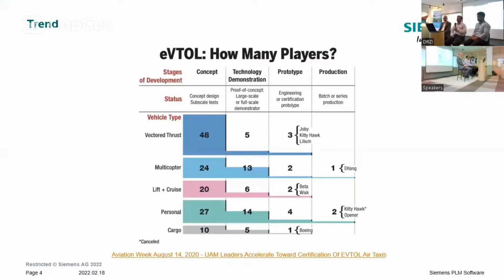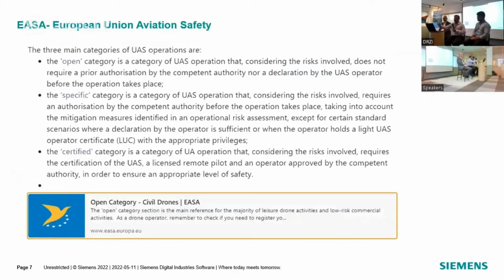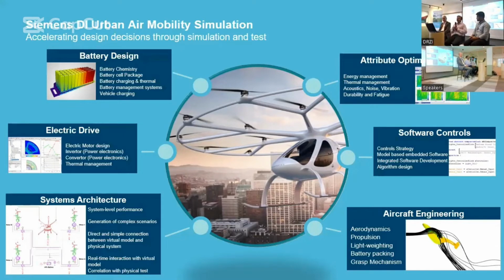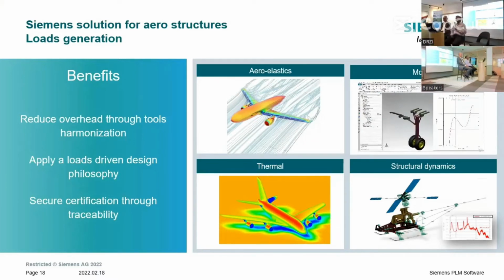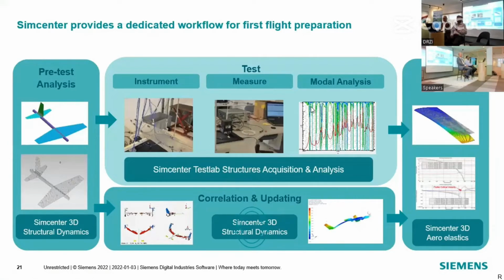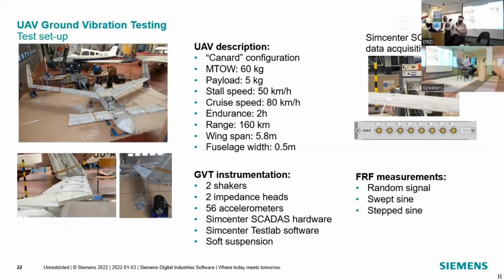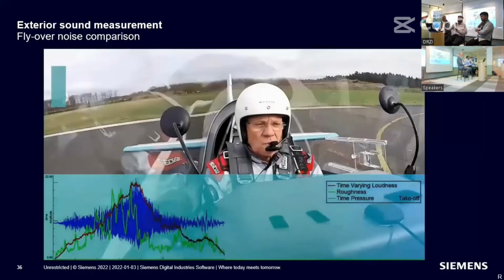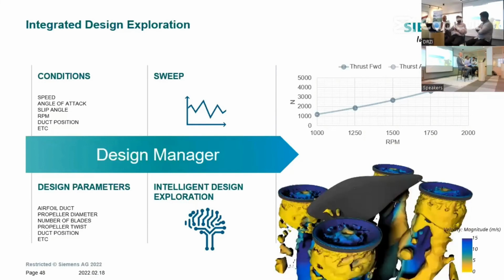DRZ Iskandar Tech Talk: Innovation in Product Development (Track 1)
Melvin Chan, Managing Partner - Optimum3d Technovation PLT and Winston Manuel Raj, Principal at Siemens Digital Industry Software Singapore talked about innovation in product development and on how you can stay ahead of the curve.

Track 1 discussed in details on testing, simulation and certification for drone and Urban Air Mobility.